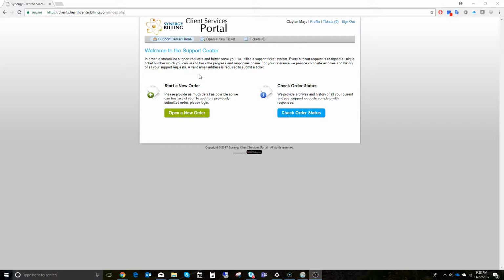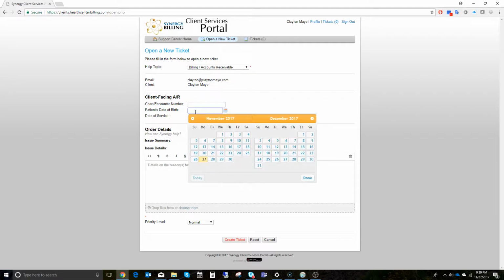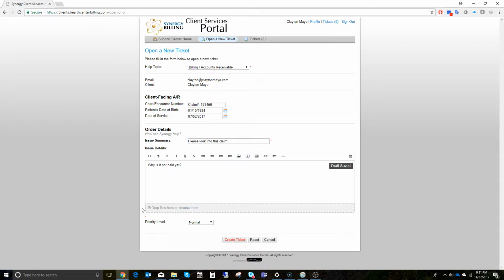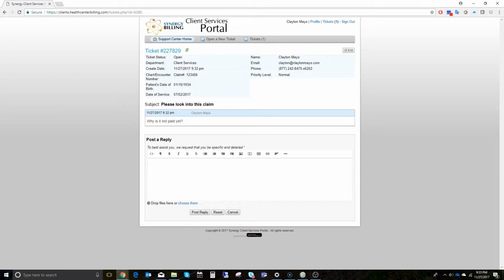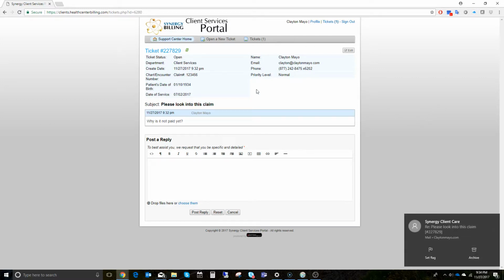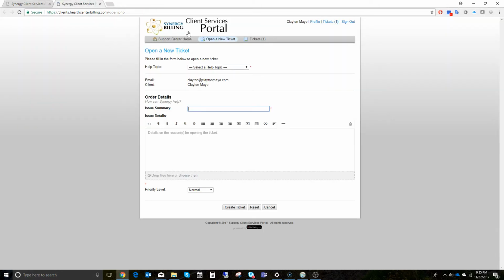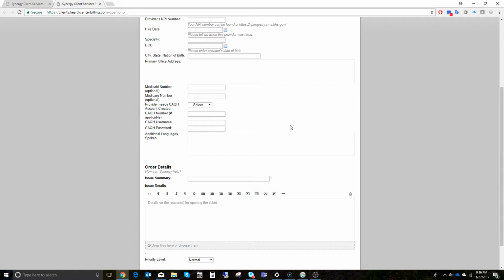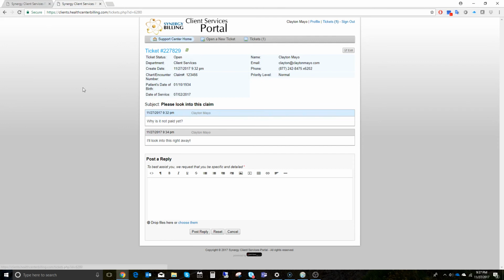CSP Client Training Video 2